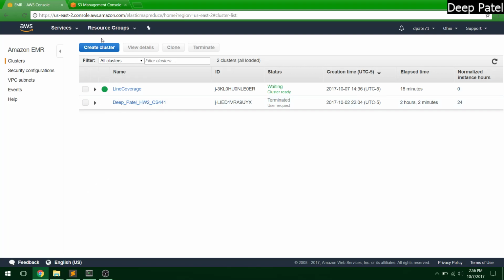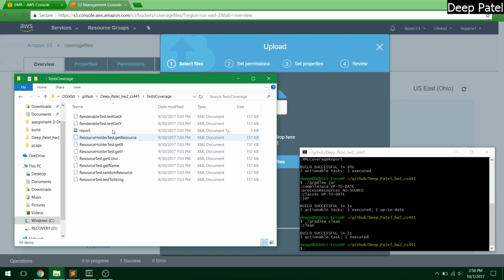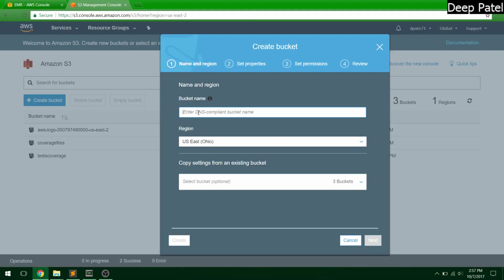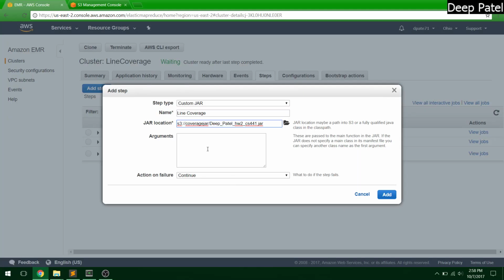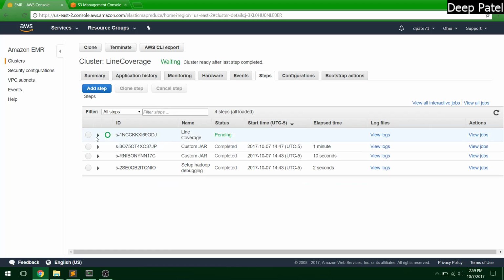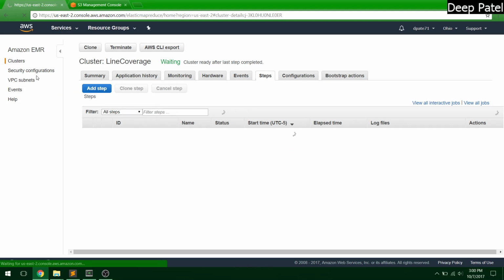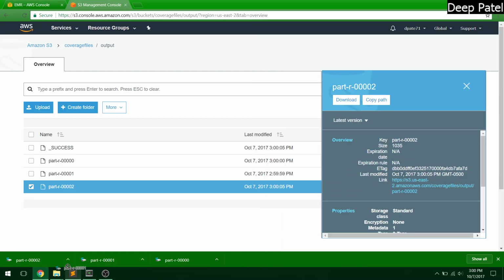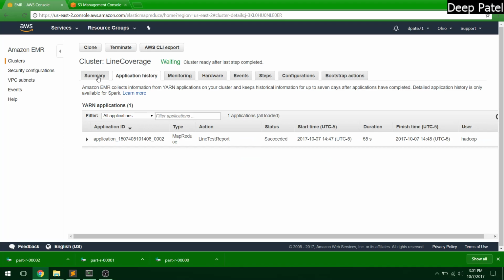Amazon EMR Hadoop Demonstration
This is how I ran my hadoop implementation on Amazon EMR for CS 441 HW2.